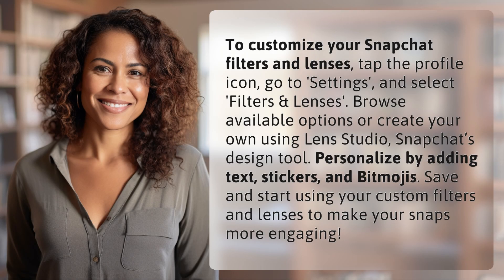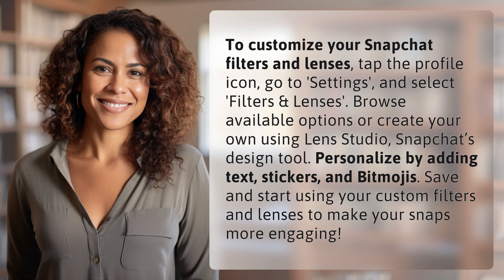How do I customize my Snapchat filters and lenses?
Customize Your Snapchat Filters & Lenses Like a Pro 👉 Snapchat Filter Customization 👉 Learn how to easily customize your Snapchat filters and lenses to make your snaps stand out with personalized designs and effects. Watch now!

Laura S. Harris (2024, June 25.) How do I customize my Snapchat filters and lenses?
    🌐 AskAbout.video